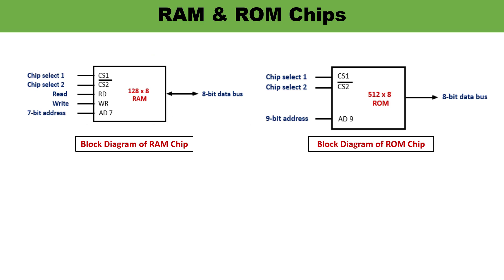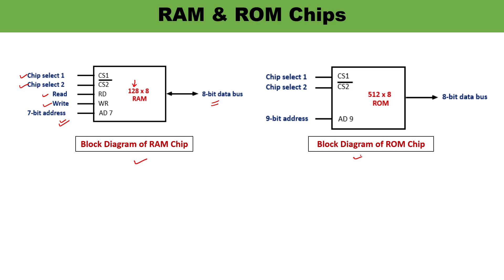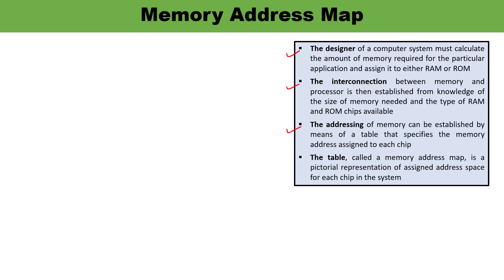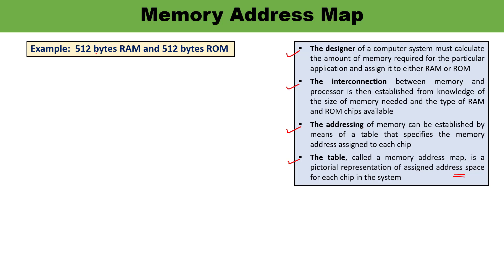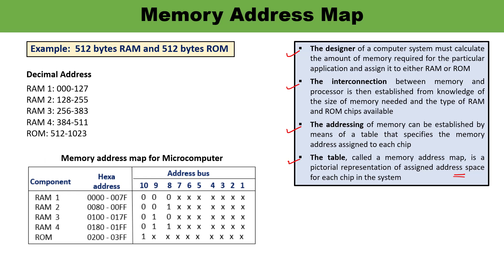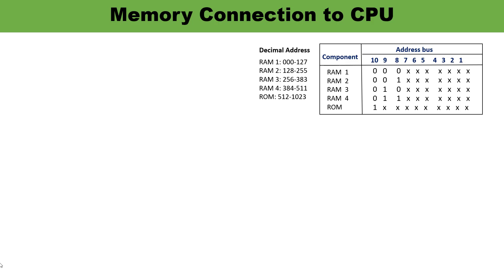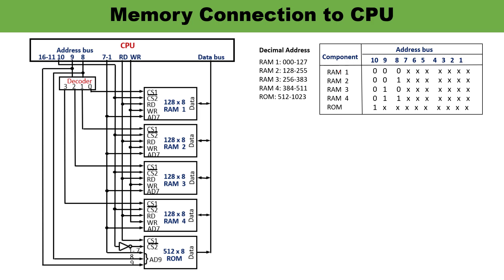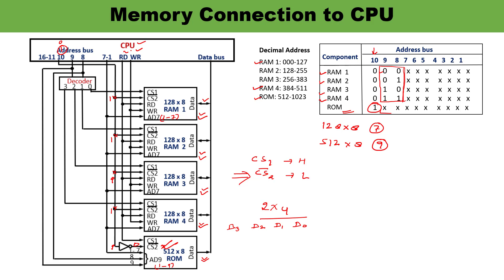Memory connection to CPU | Memory Address Map || Computer Organization and Architecture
This video lecture is about the Memory connection to CPU. Memory Address Map for Microcomputer is explained with the help of example. Example:  512 bytes RAM and 512 bytes ROM